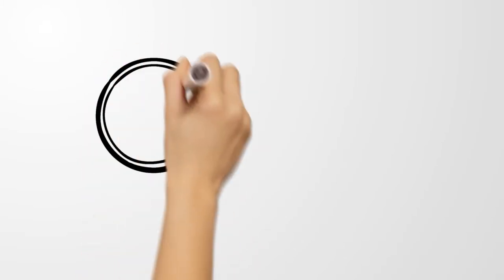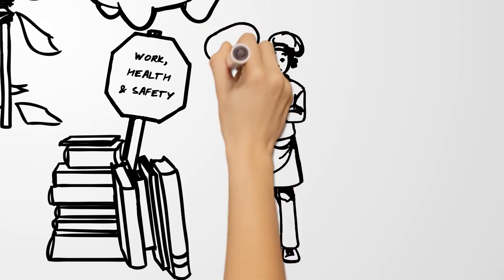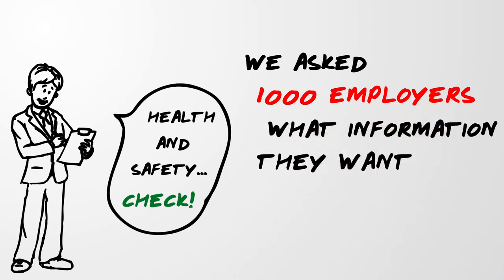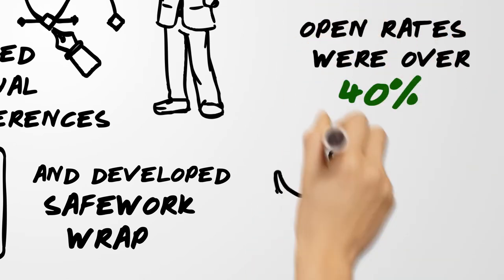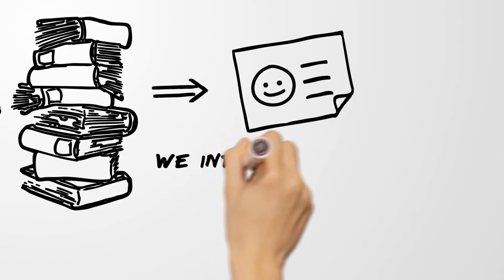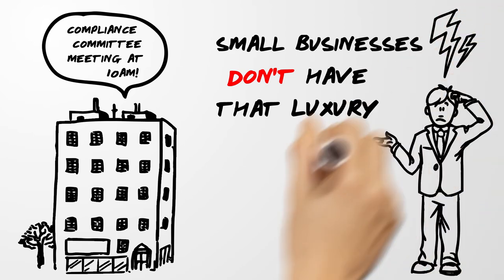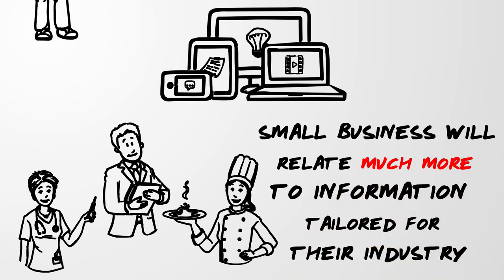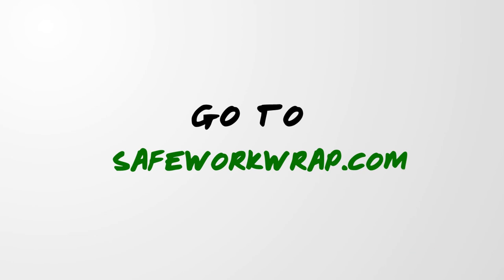What small business wants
Small businesses may find it difficult to make the time to understand the laws on work health and safety and work out how to comply in practice.
But – with compliance, productivity and lives at stake – businesses can’t ignore them.
This video presents some research findings about the difficulties small business employers face in trying to comply with their legislative obligations, including those to do with health and safety, and what they want to help them comply with their duties and keep people safe.
It describes the resources SafeWork NSW is developing in response to those findings, to reduce the time it takes small businesses to understand how to comply and help them make improvements to health and safety in practice.